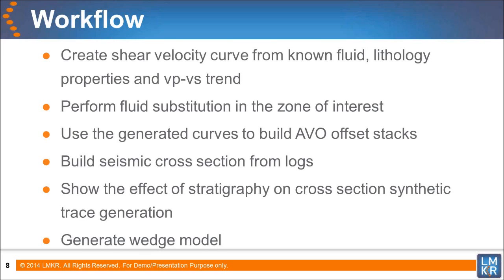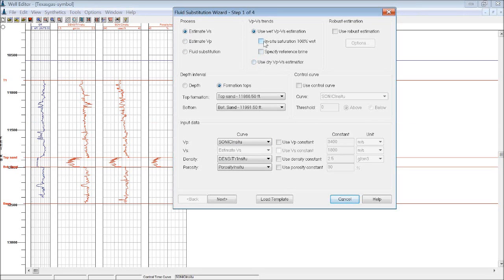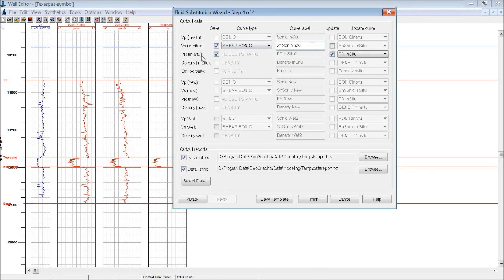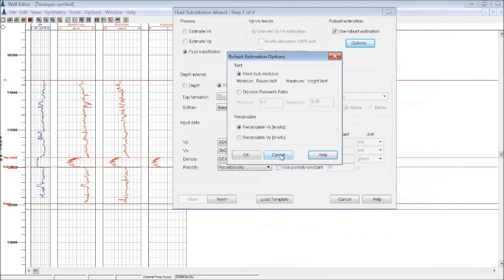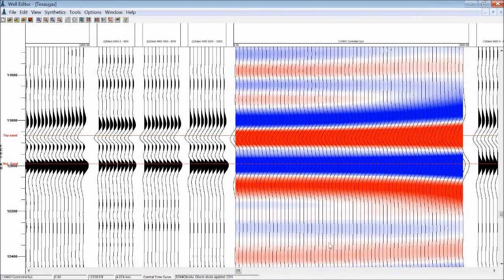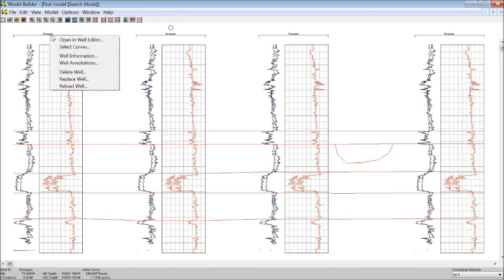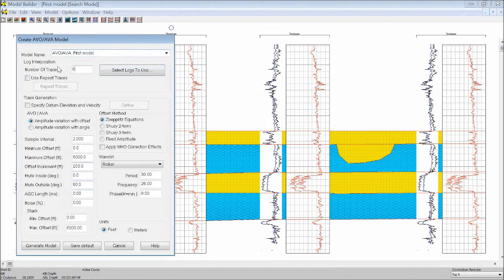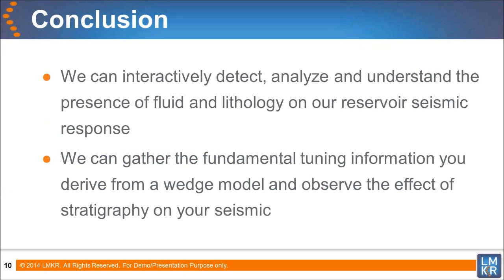Demo - Optimize the Stratigraphic Understanding of Your Reservoir in LogM Modeling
Are you a G&G Professional interested in how LogM Modeling in GeoGraphix 2014 can help you with your stratigraphic understanding of your reservoir?

If the answer is yes then you should watch this replay of our recent Webinar: ‘Optimize the Stratigraphic Understanding of Your Reservoir in LogM Modeling’.